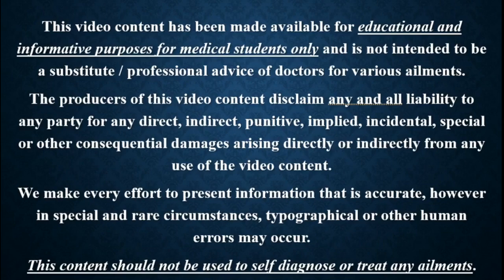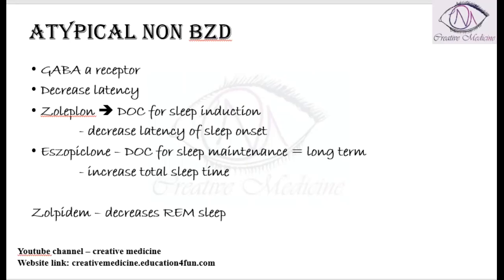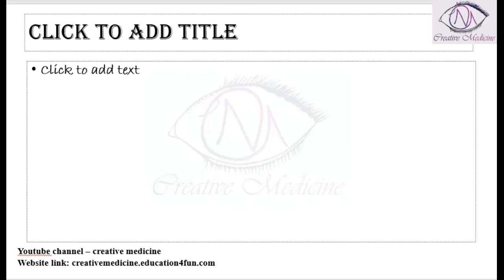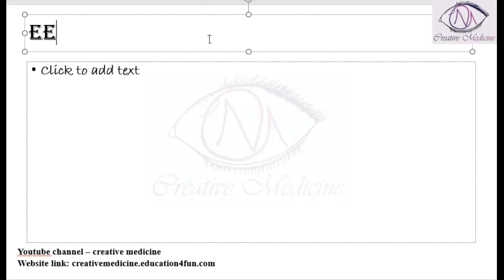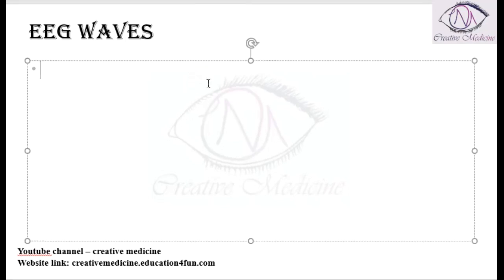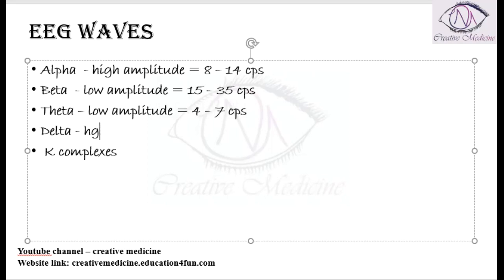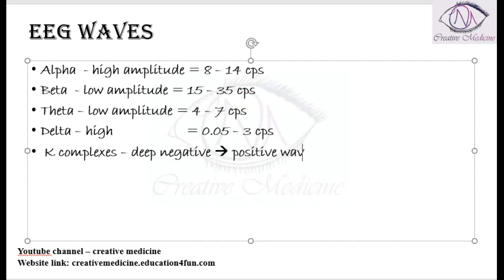Lec 29 Sedatives and Hypnotics EEG Waves